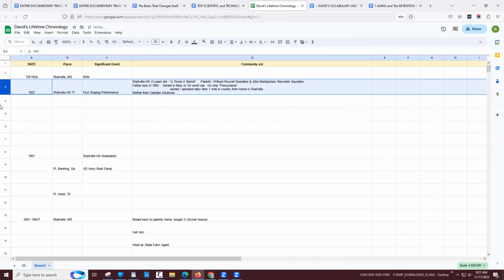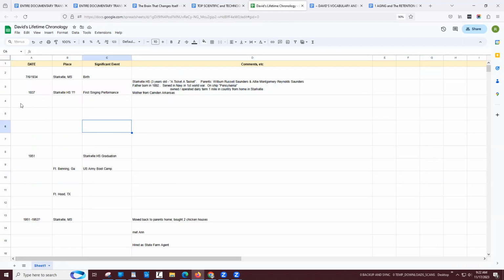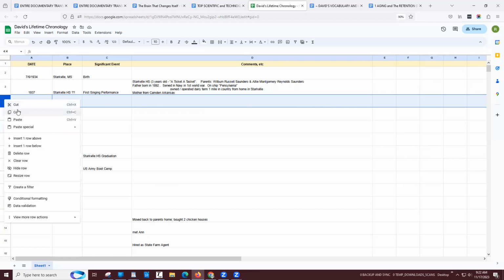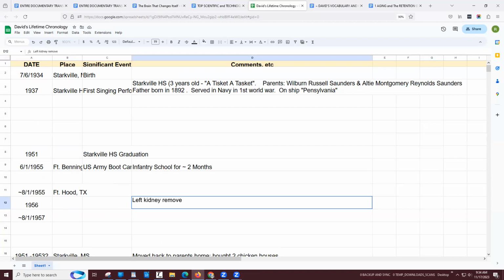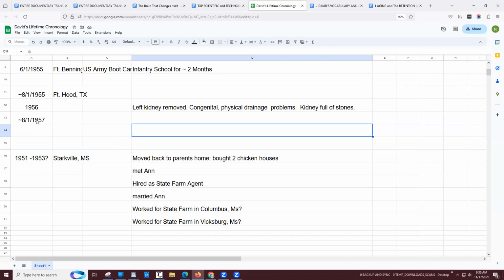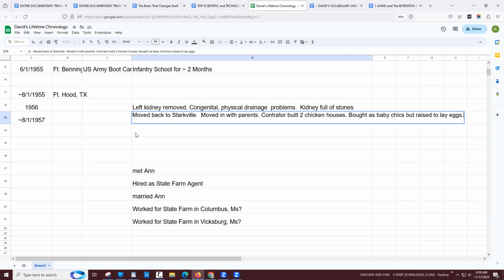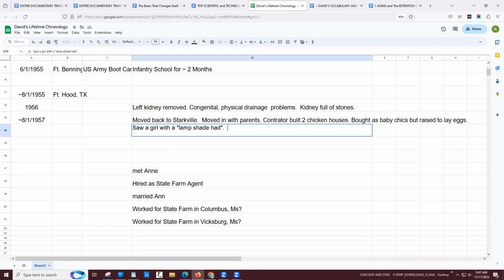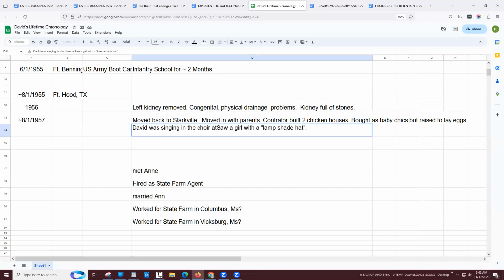2023 11 17 MSU GRAD TO MEETING ANNE ADDED TO LIFE CHRONOLOGY